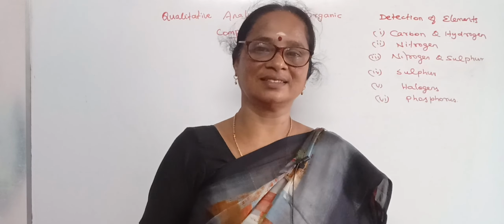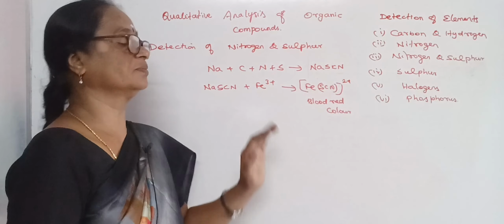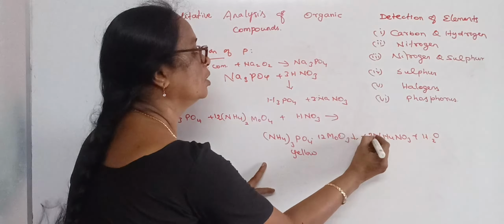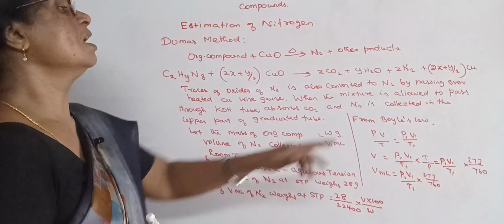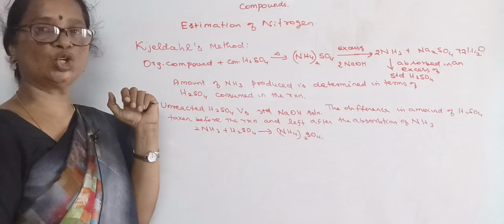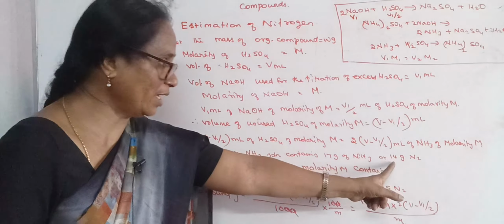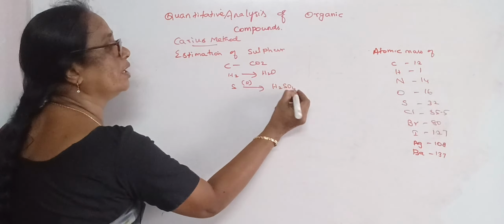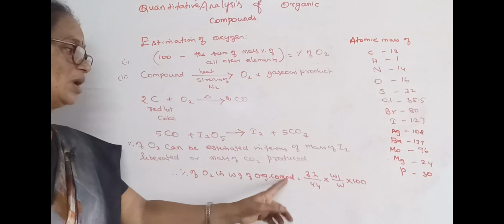SOME BASIC CONCEPTS OF ORGANIC CHEMISTRY@SapphireBlueChemspark